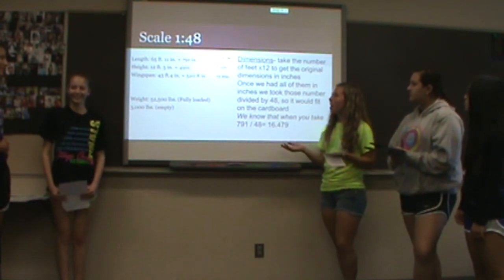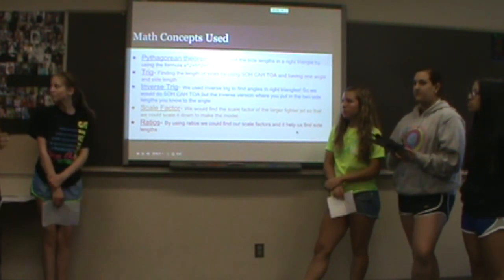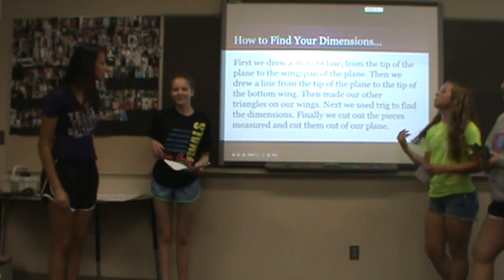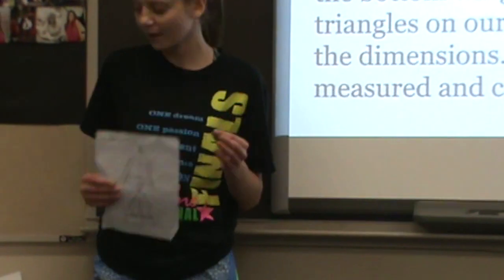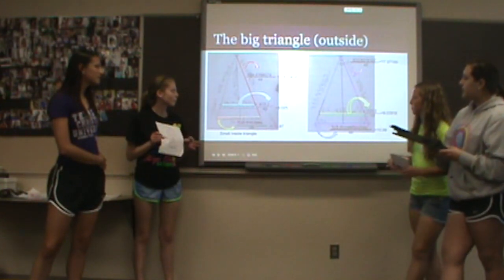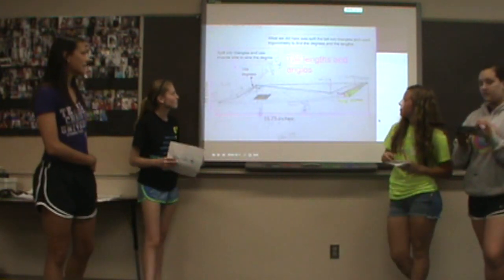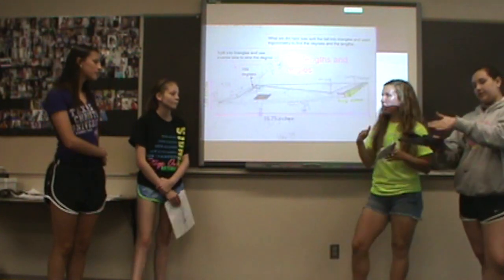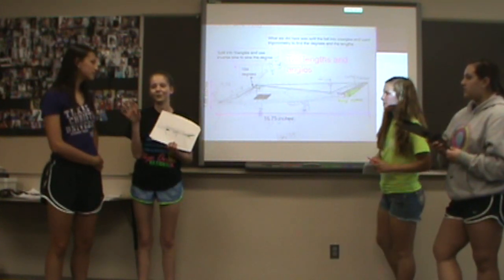Group 9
This video is about Group 9